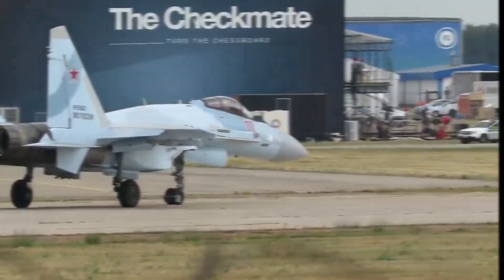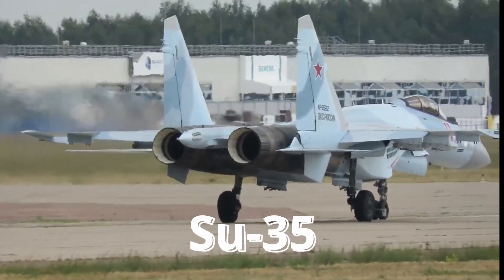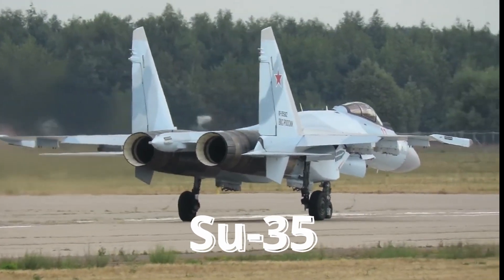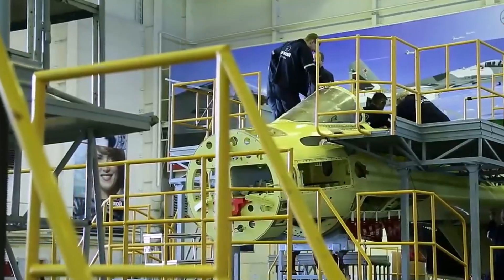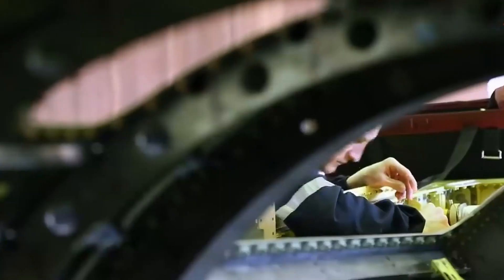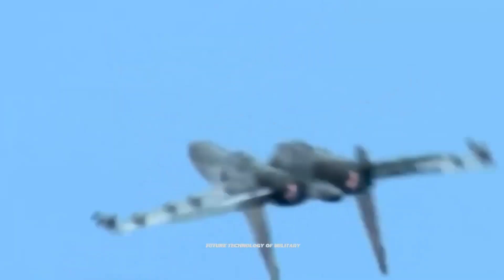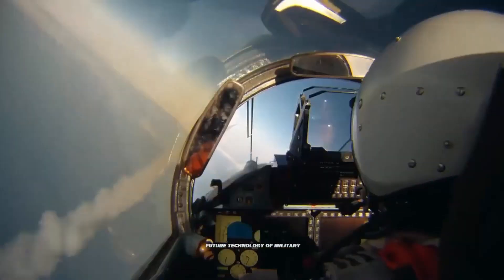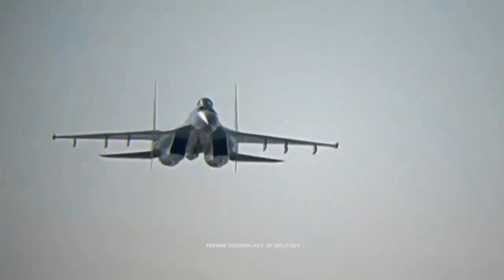🚀Su-35 :Су-35 Unleashing the Power of the Sukhoi Su-35: A Closer Look at the King of the Skies ✈️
In this captivating journey, we delve into the remarkable capabilities of the Sukhoi Su-35, the undisputed king of the skies. 🚀 Prepare to witness the unmatched power and advanced technology that propel this aircraft to new heights. From its awe-inspiring maneuverability to its state-of-the-art avionics, we explore every aspect that makes the Su-35 a force to be reckoned with. Join us as we unravel the secrets behind its enhanced capabilities, superior aerodynamic design, and versatile multirole capabilities. 🌟 Discover how this aircraft's advanced systems, including its powerful radar and integrated electronic warfare suite, ensure dominance in any combat scenario. We also delve into the Su-35's success in the international market, attracting countries with its advanced features and competitive pricing. Lastly, we explore how the Su-35 serves as a stepping stone for future aircraft developments, showcasing its pivotal role in shaping the future of Russian fighter programs. ✈️ Buckle up for an exhilarating journey through the skies with the Sukhoi Su-35, where power, innovation, and limitless possibilities converge.